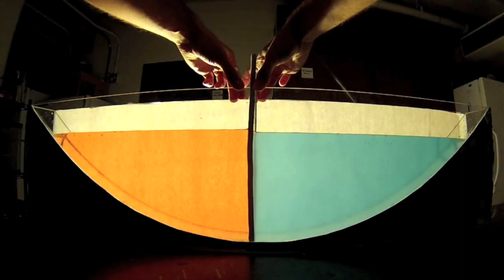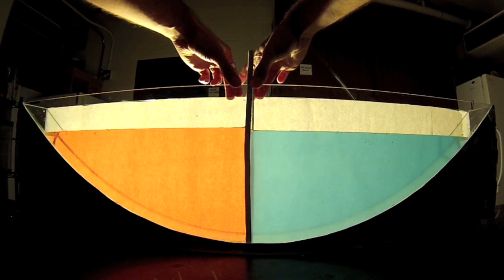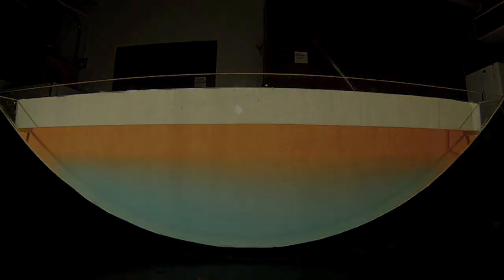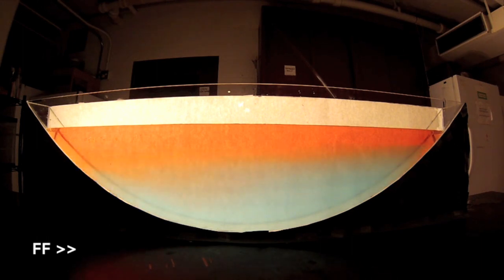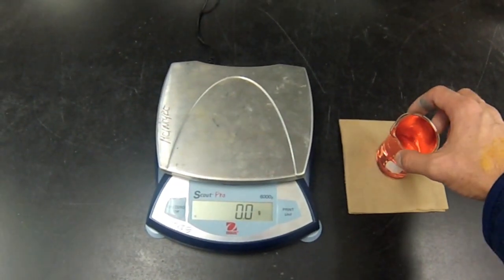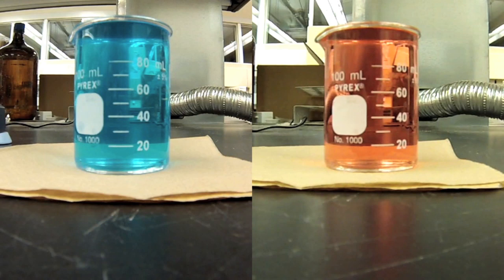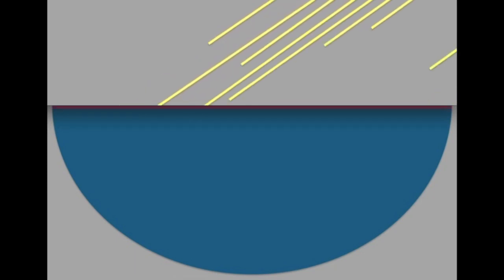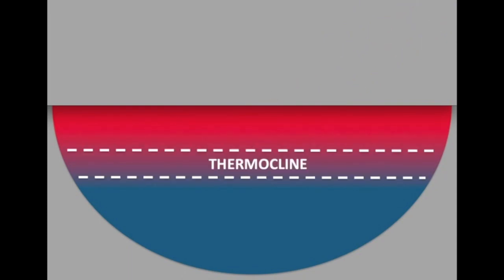Limnology 101: Lake Stratification (Part 1)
Have you ever noticed the water is warmer at the surface when you swim in a lake? What's going on? CFL graduate student, Colin Smith, walks you through thermal stratification using animations, experiments and an awesome live demo as he explains what is, perhaps, the most important physical process in temperate lakes. It's science made clear. It's "Limnology 101." *Note: This video is a demonstration of the principles of stratification. Some footage may not be rigorously scientifically accurate.